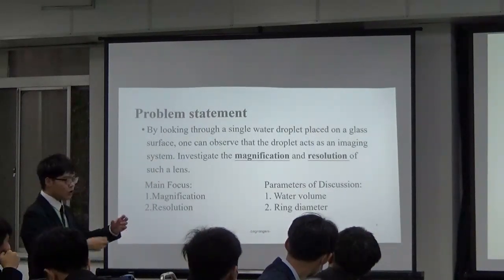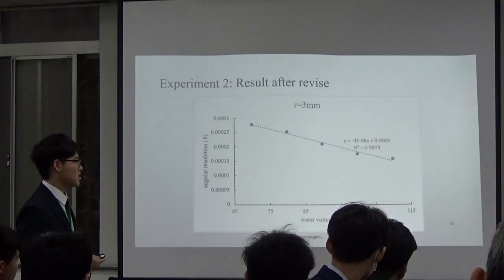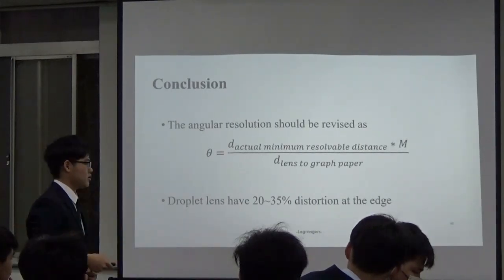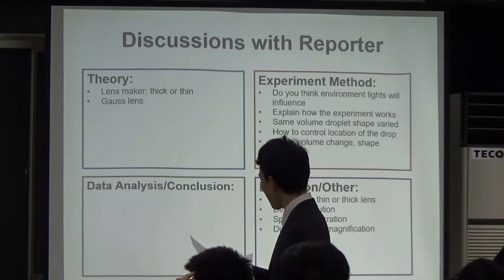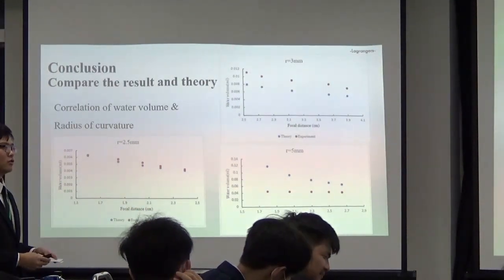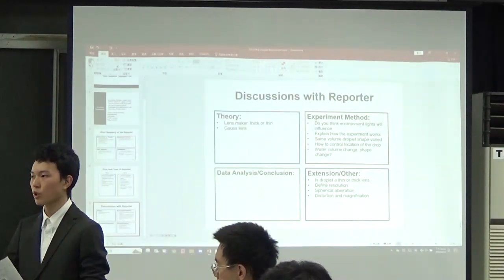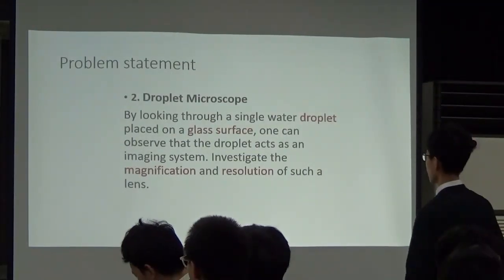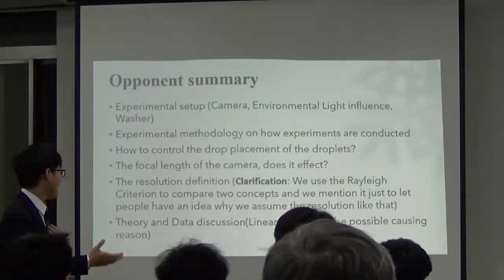20240310 TYPT D121 PF5 stage4